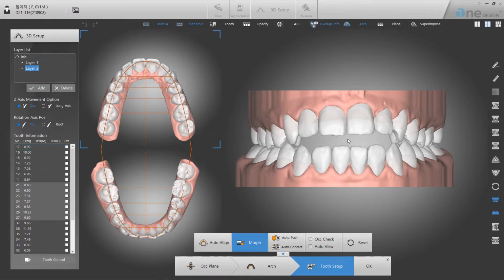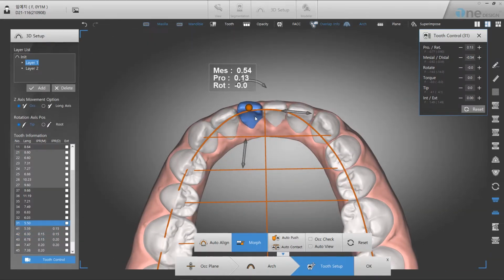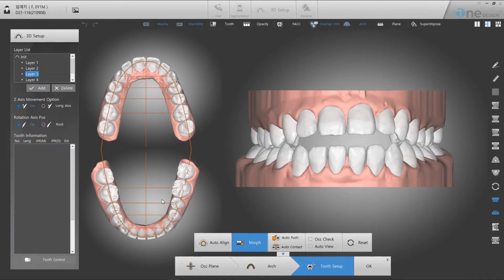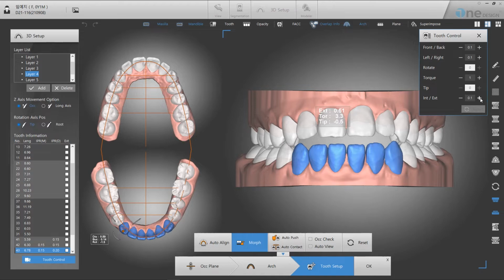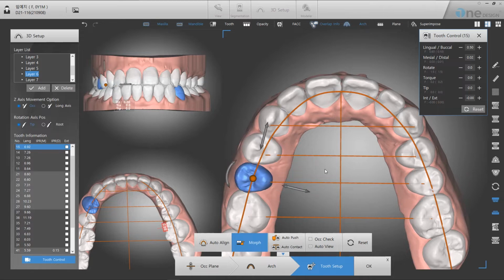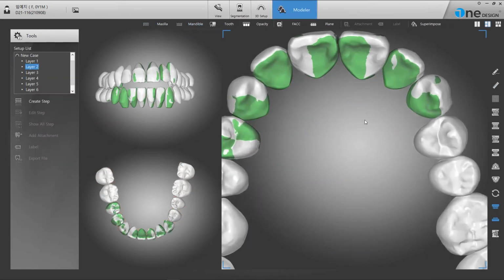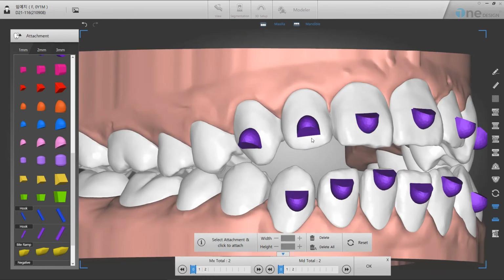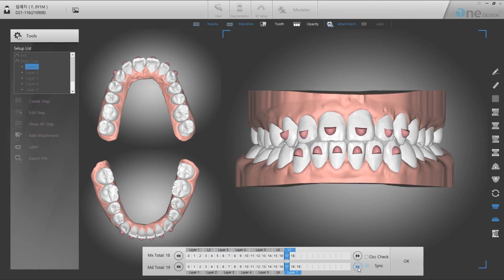Open Bite_Long-Term #1